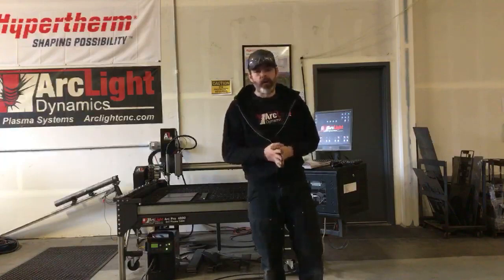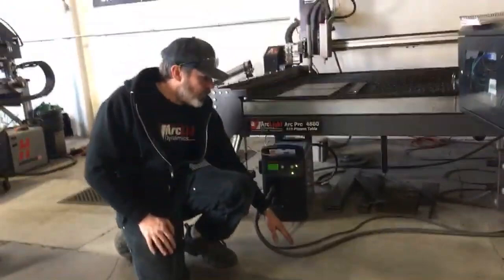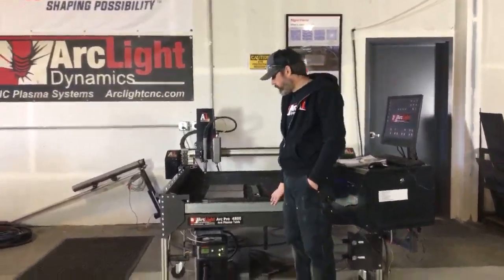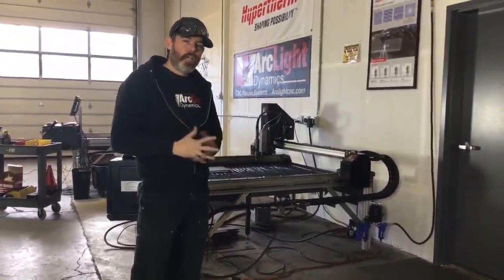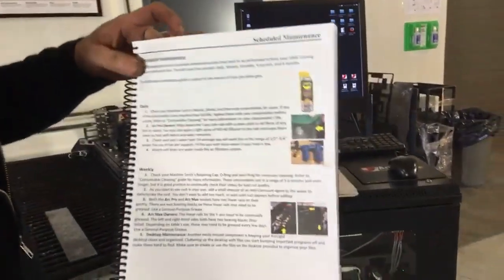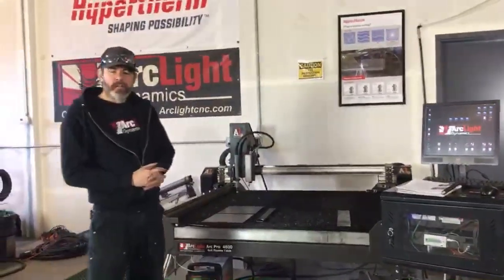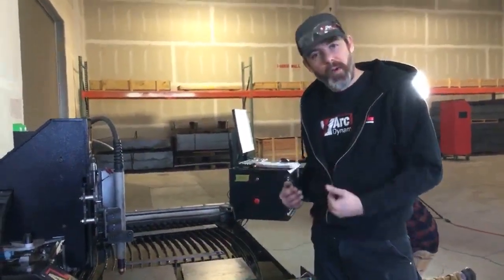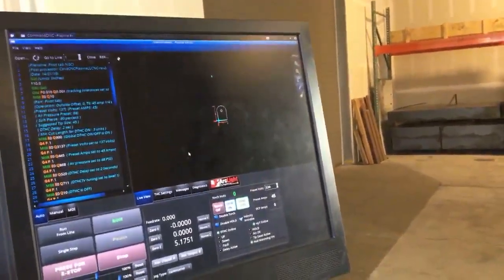Live remote training